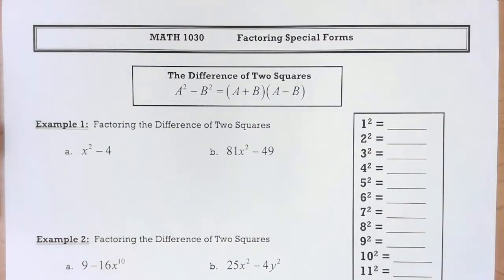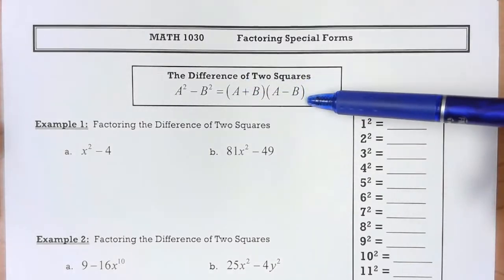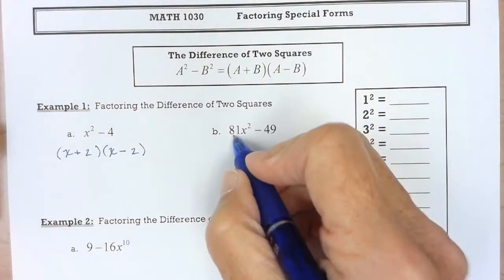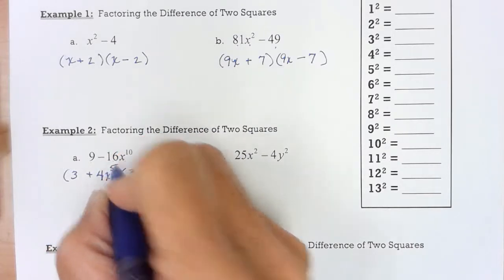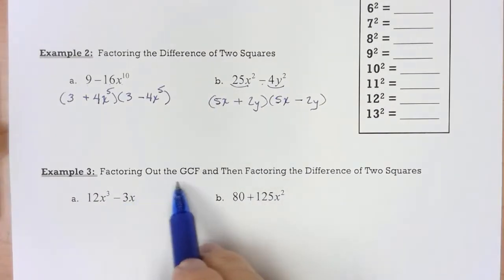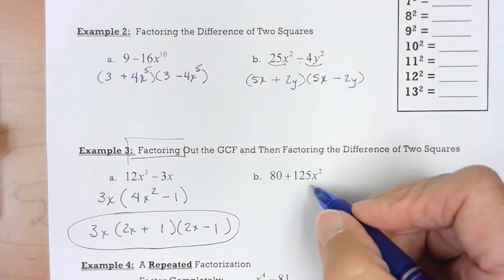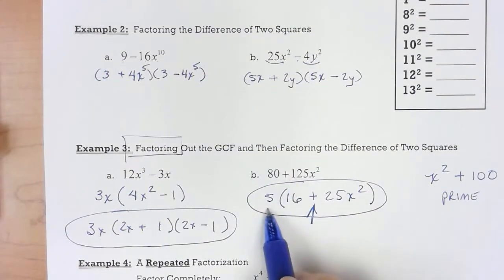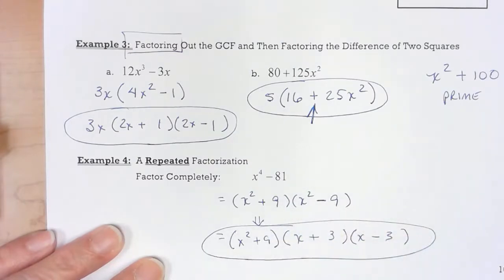MATH 1030 Section 6.4 Factoring Special Forms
Factoring Special Forms